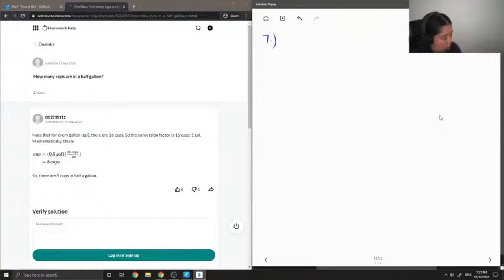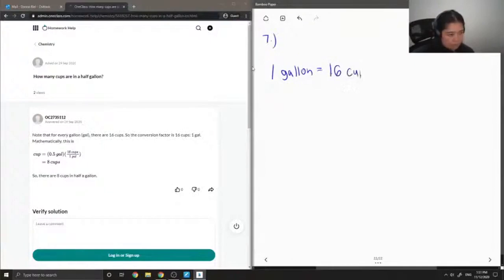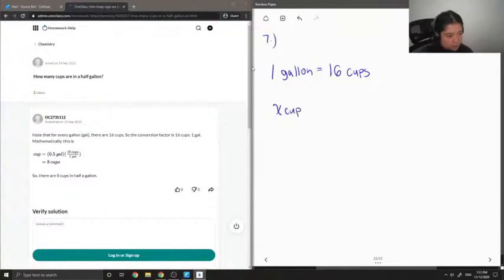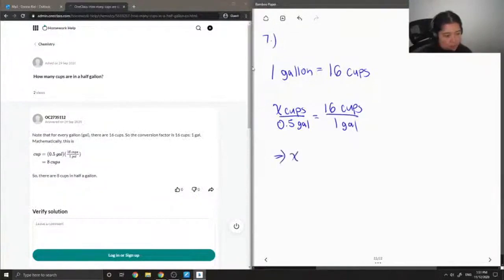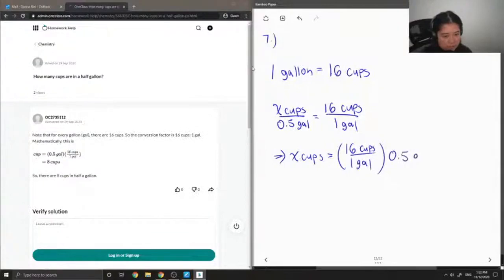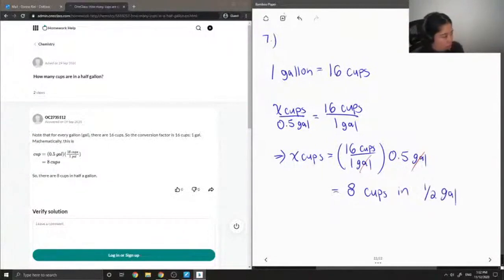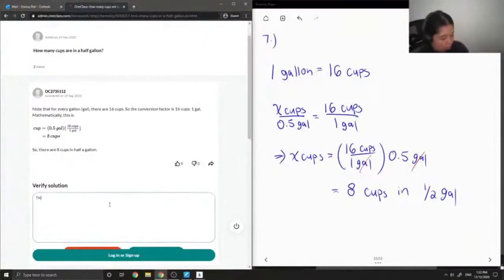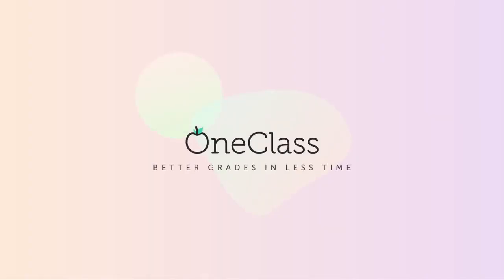How many cups are in a half gallon?